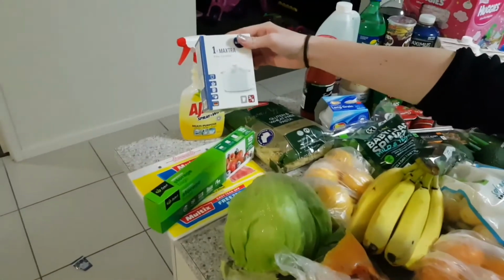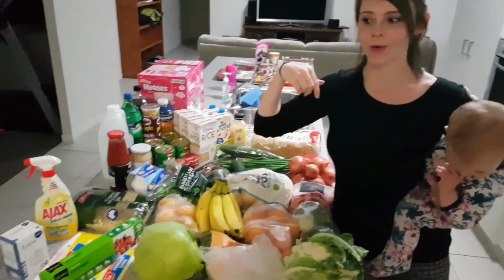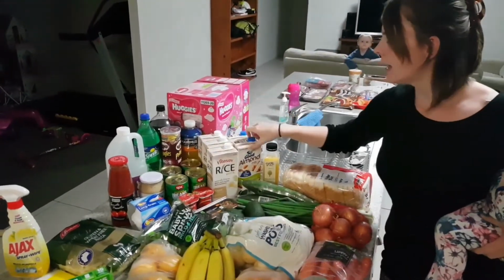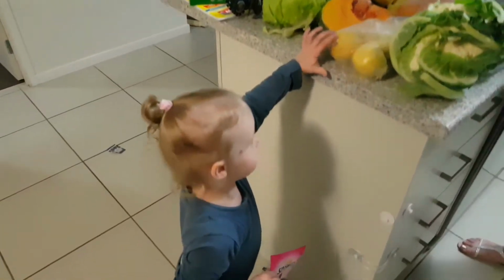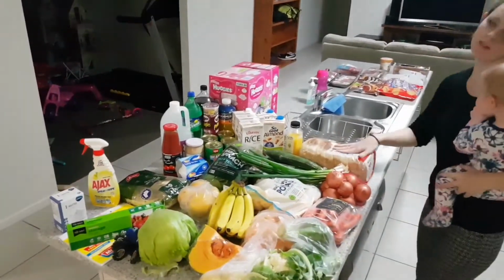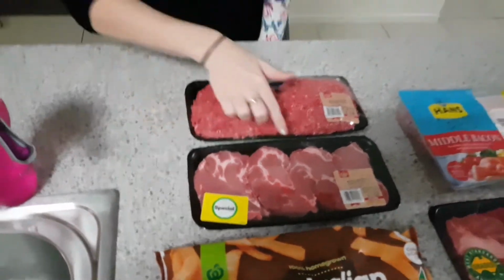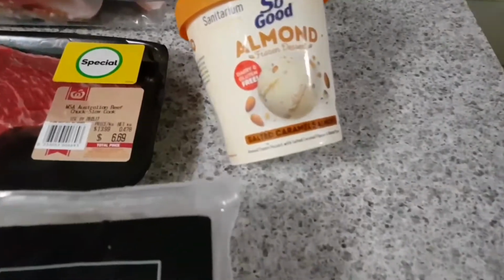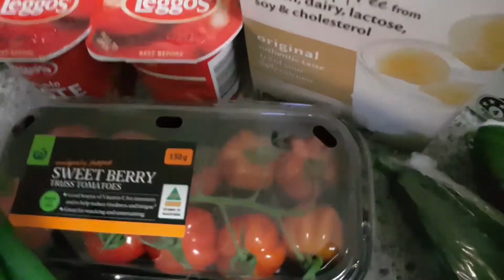GROCERY HAUL 😉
Check out what we got this week at Woolworths.

Follow our life journey as a family of four as we conquer parenthood, allergies, anaphylaxis and eczema.

Video edited using CyberLink PowerDirector

Thumbnail made using 'Thumbnail Maker'